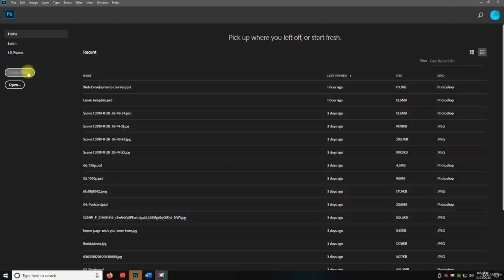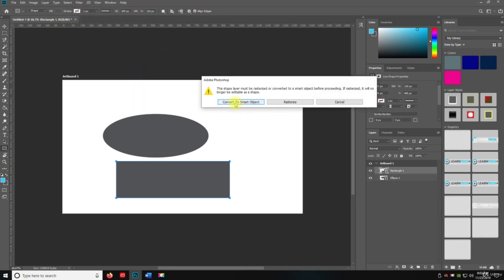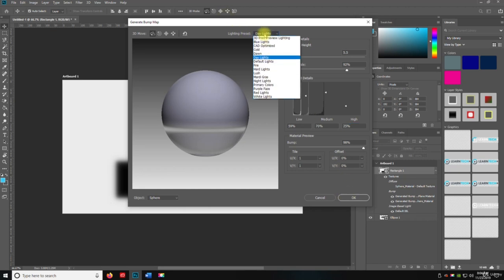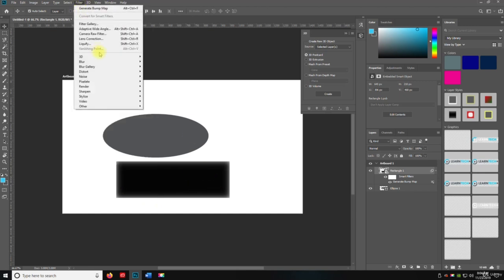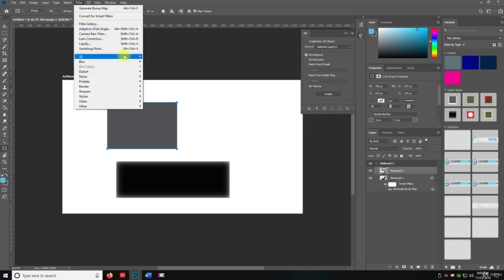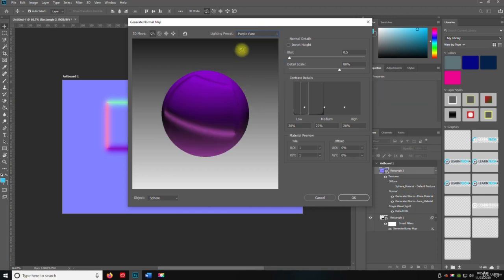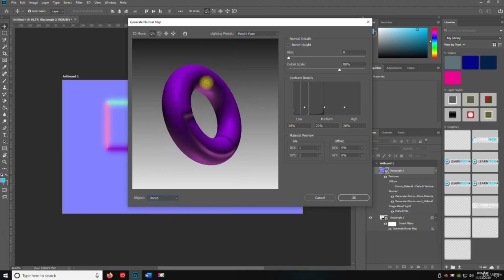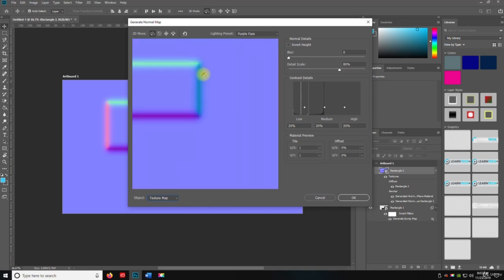How to Apply a 3D Filter in Adobe Photoshop | Step-by-Step Tutorial l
How to Apply a 3D Filter in Adobe Photoshop | Step-by-Step Tutorial 🌟

Want to add stunning 3D effects to your designs? This tutorial will guide you through applying 3D filters in Adobe Photoshop, making your artwork pop! Whether you're a beginner or a pro, you’ll learn the essential tips and tricks to bring your projects to life.

🔍 What You’ll Learn:

How to access the 3D workspace in Photoshop.
Applying and customizing 3D filters for text and objects.
Adjusting lighting, shadows, and textures for realistic effects.
📂 Resources:
👉 [Link to download project files (if applicable)]

✨ Key Moments:
00:00 - Intro
00:45 - Setting up the 3D workspace
02:15 - Applying the 3D filter to objects
04:30 - Finalizing with lighting and shadows
06:00 - Exporting your 3D masterpiece